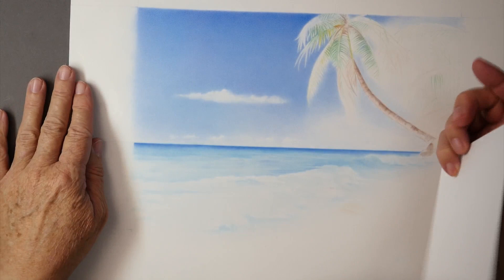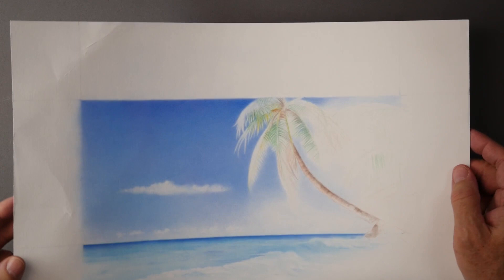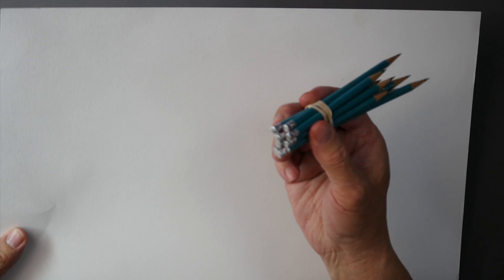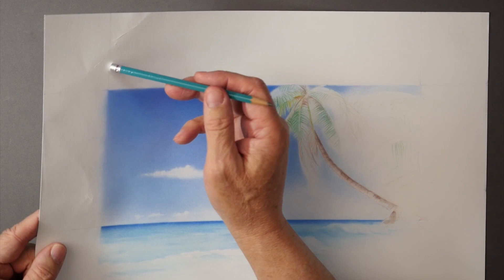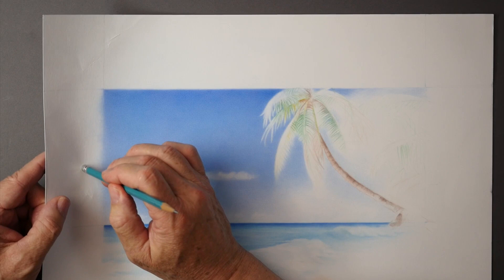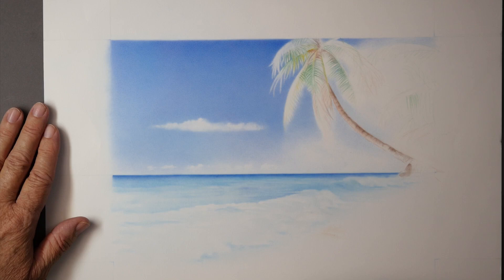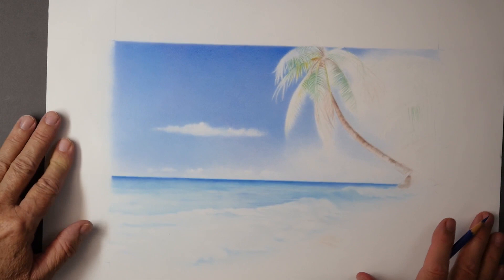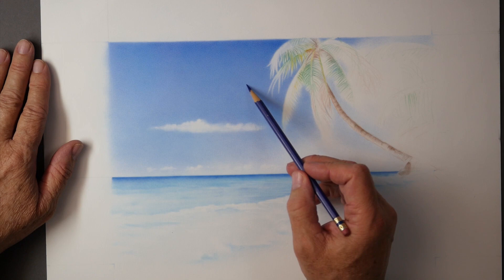How to Fix a Dent on Your Drawing Paper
Darrel offers some helpful tips to demonstrate how to smooth out your paper when or if you accidentally make a dent in it. It does happen to all of us. even Darrel as you will see. You can not get it to go away completely, but there are some things you can do to lessen the appearance.